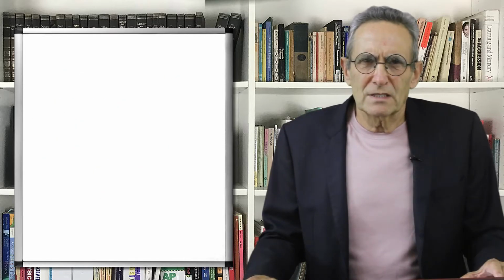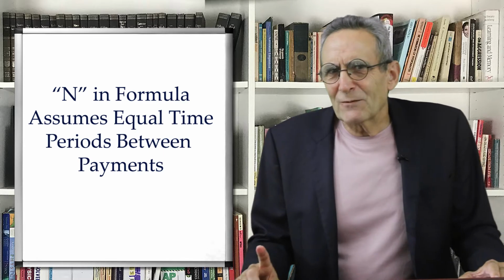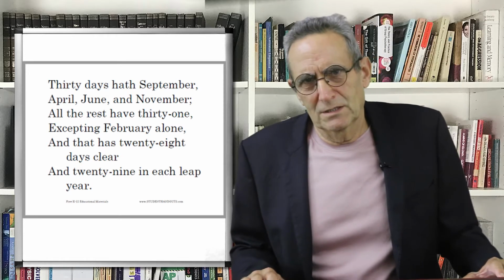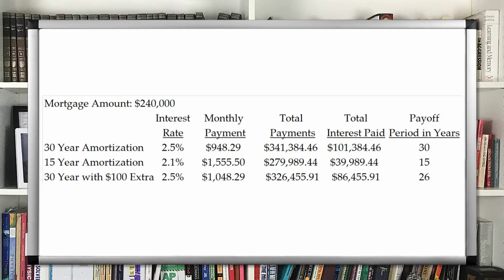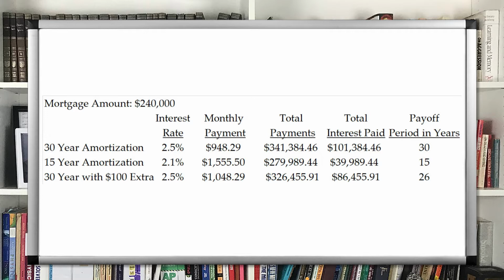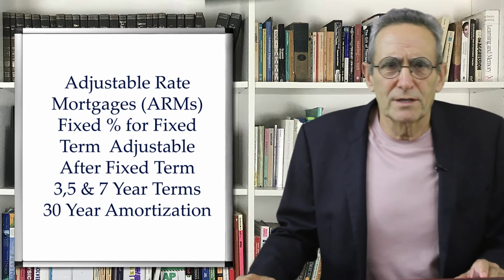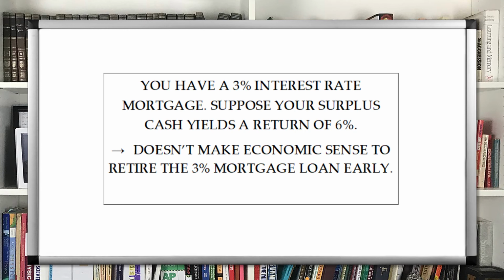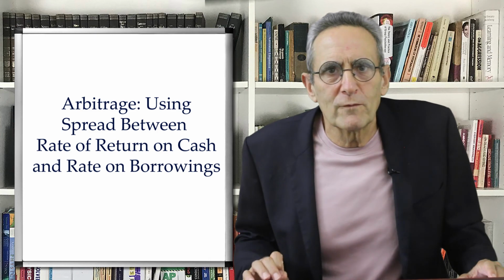Fixed Principal and Interest Payments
Learn the formula for computing a payment on on fixed payment, fixed interest, fixed term loans. Formula applies to mortgage and car loans. Learn how the fixed interest mortgage revolutionized home ownership.